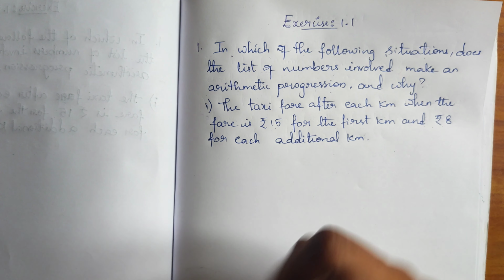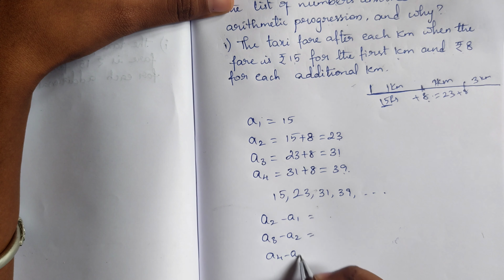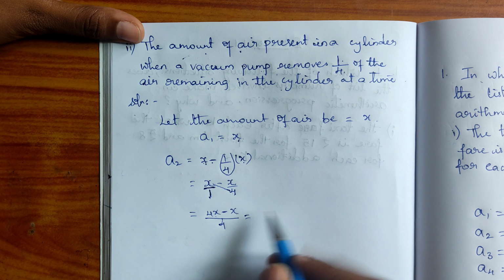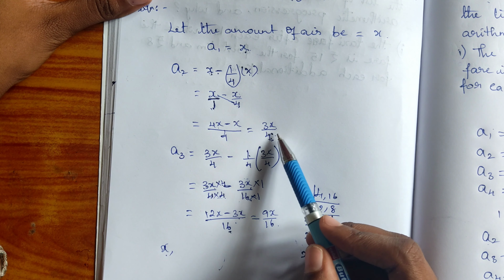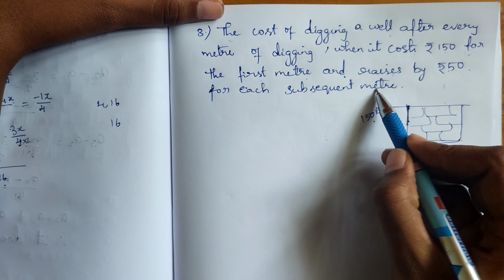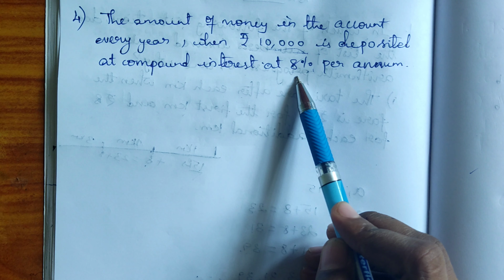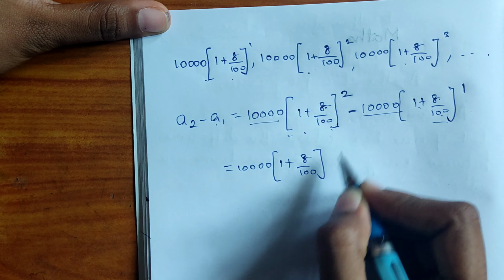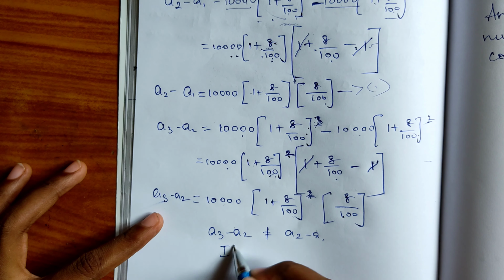Arithmetic progression| Class x | Exercise 1.1 | ncert | cbse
Arithmetic progression
Exercise 1.1
1. In which of the following situations, does the list of numbers involved make as arithmetic progression and why?

(i) The taxi fare after each km when the fare is Rs 15 for the first km and Rs 8 for each additional km.
(ii) The amount of air present in a cylinder when a vacuum pump removes 1/4 of the air remaining in the cylinder at a time.
(iii) The cost of digging a well after every metre of digging, when it costs Rs 150 for the first metre and rises by Rs 50 for each subsequent metre.
(iv) The amount of money in the account every year, when Rs 10000 is deposited at compound interest at 8% per annum.